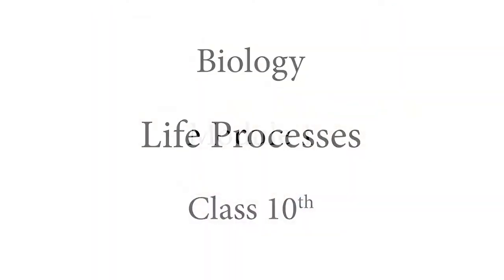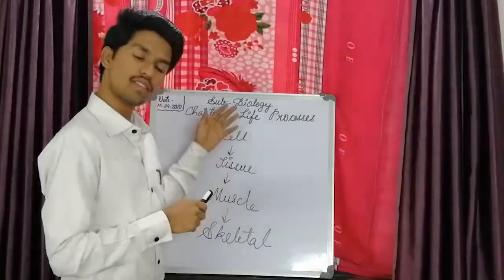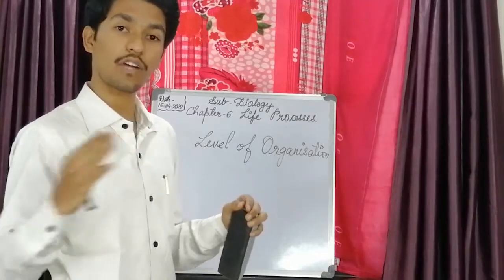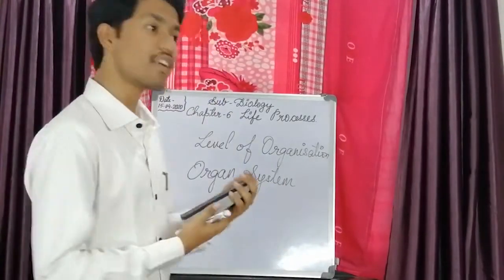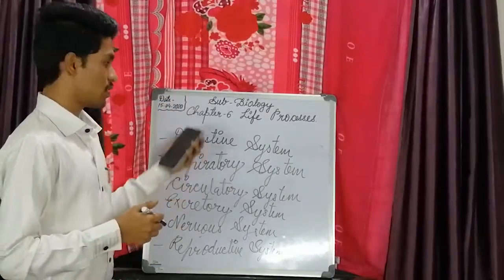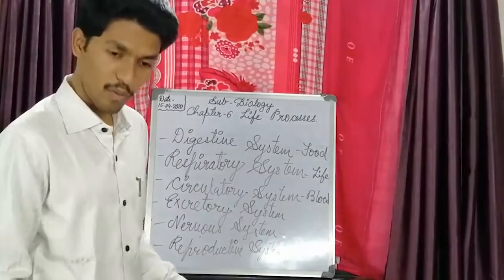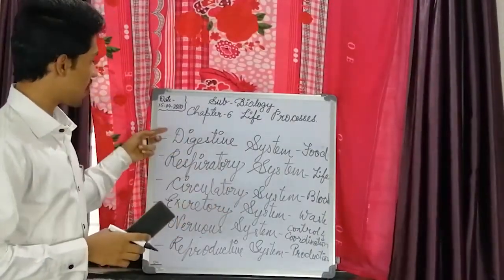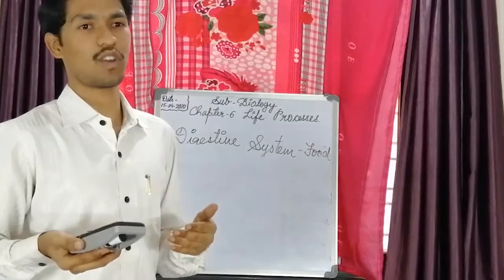BIOLOGY || Class 10th || Life Processes || Module 1 || CBSE Board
Biosphere Academy.